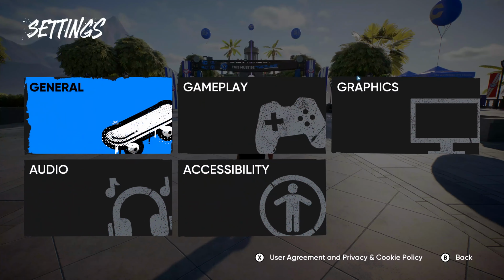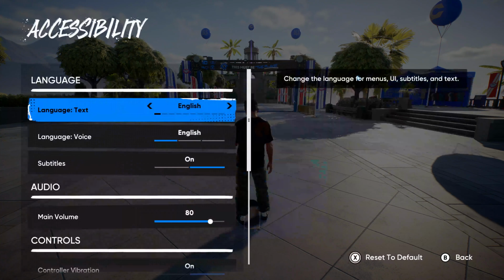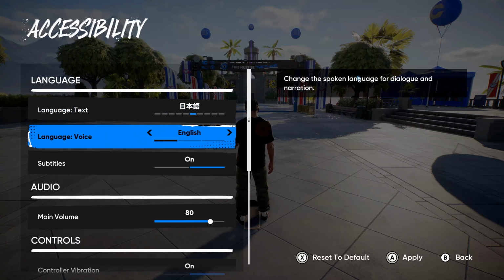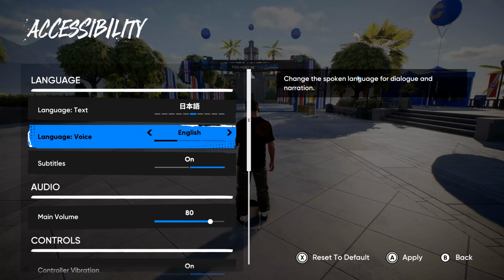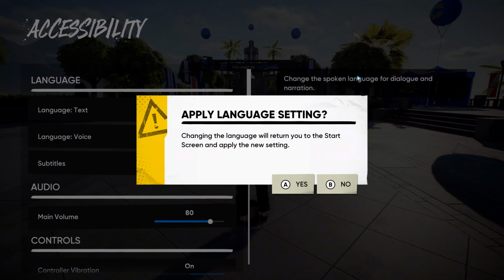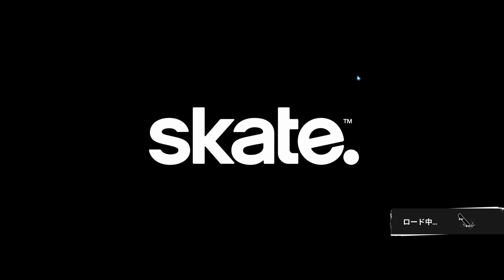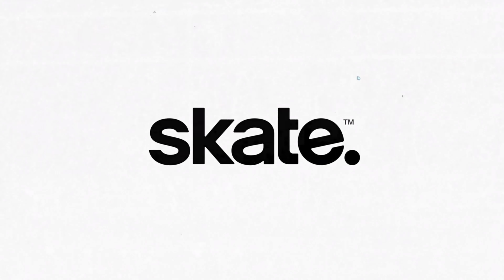How To Change The Language In skate. - Tutorial🎮🔥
Hey everyone!
In this quick tutorial, I’ll show you exactly how to change your language in skate. Let’s get started!